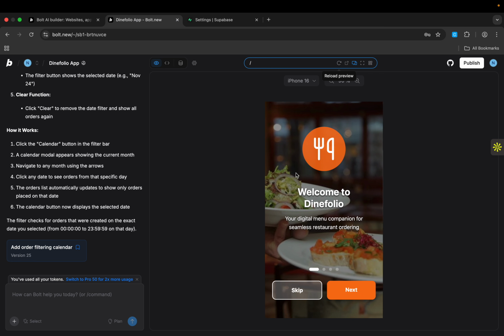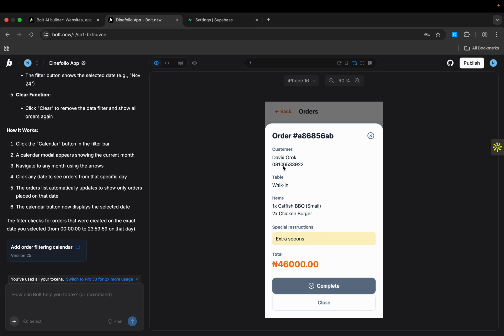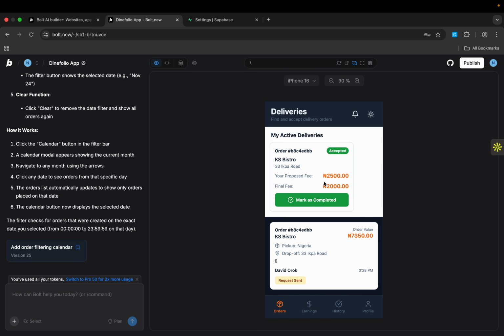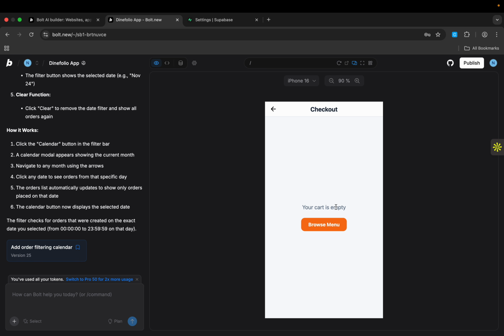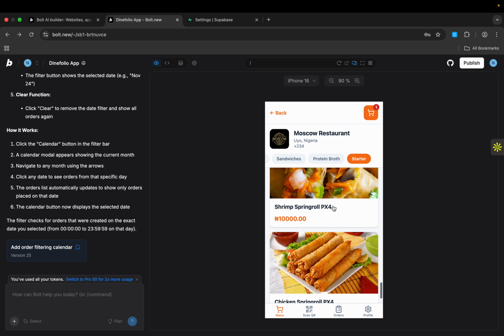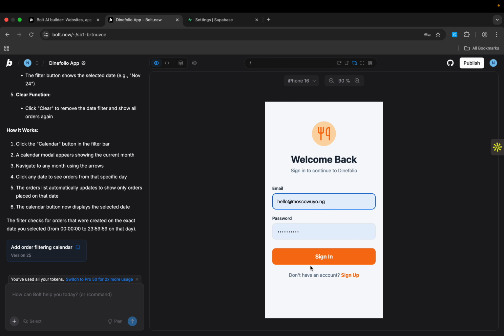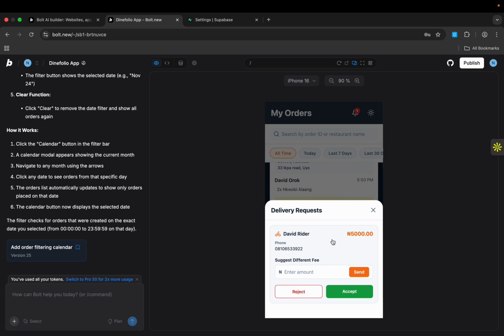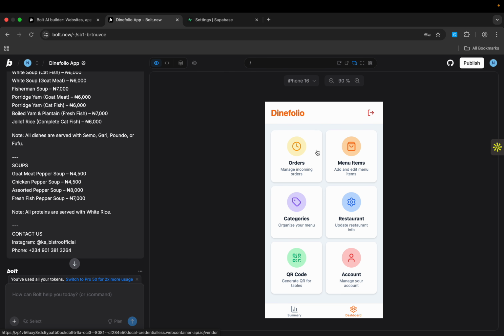How to build a modern food ordering mobile application (Dinefolio) without coding using Bolt.new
Discover how I built Dinefolio, a modern food-ordering mobile application, using Bolt.new — without writing traditional code.

In this video, I walk you through the full build process, showcasing how food vendors, customers, and dispatch riders seamlessly interact inside one powerful mobile app.

You'll see how Dinefolio enables:
Vendor Features
✅ Vendor signup & login
✅ Create a complete digital food menu
✅ Upload food images, descriptions & prices
✅ Auto-generated restaurant QR codes
✅ Real-time order management (Pending → Preparing → Ready → Completed)

Customer Features
✅ Scan QR code to access menu
✅ Browse meals with images & categories
✅ Add items to cart
✅ Enter table number, email & phone
✅ Place orders instantly — no online payment needed
✅ Track order status live

Dispatch Rider Features
✅ Rider signup & profile creation
✅ Get assigned to orders by vendors
✅ Customers see rider name, phone & picture
✅ Customers can mark orders as received

If you want to learn how to build production-ready apps with Bolt.new, this video will give you a clear, step-by-step breakdown of the entire workflow.

Watch now and explore the full power of no-code mobile app development.